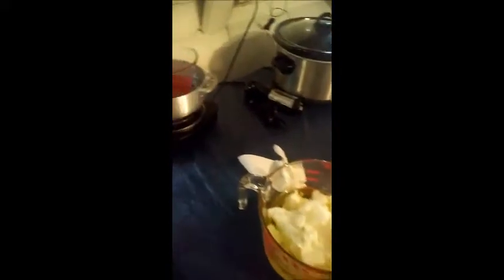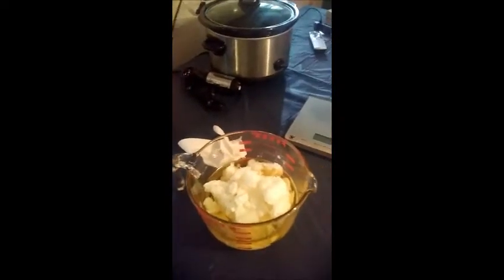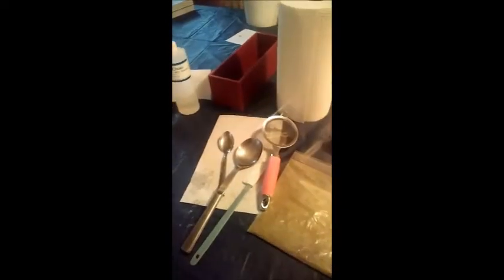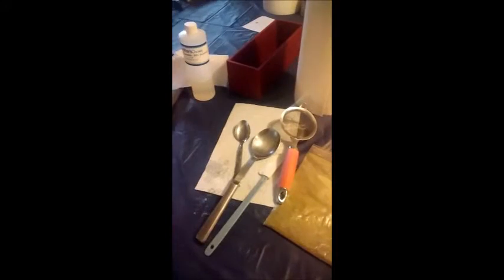Making Lemon Sage Bar Soap